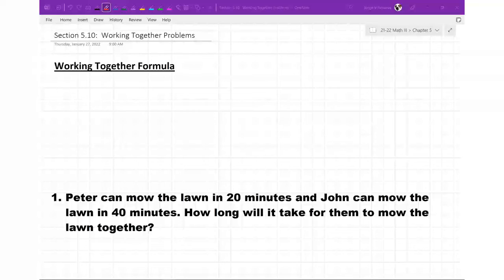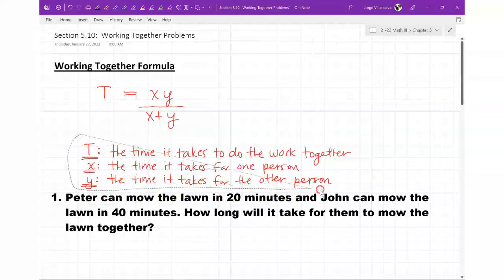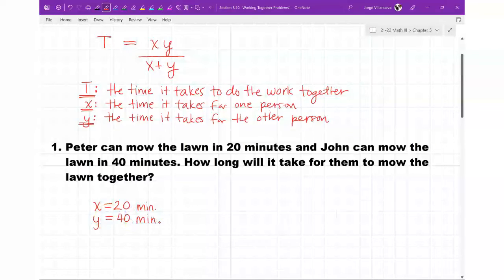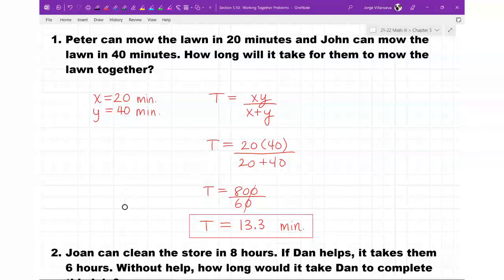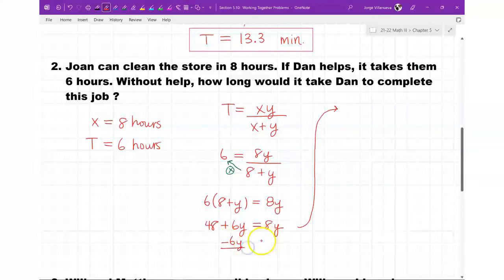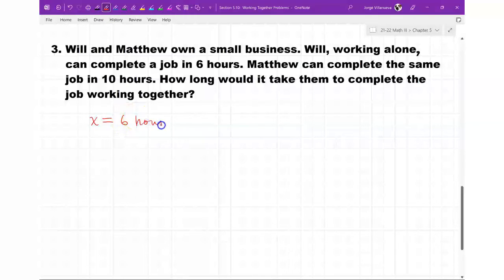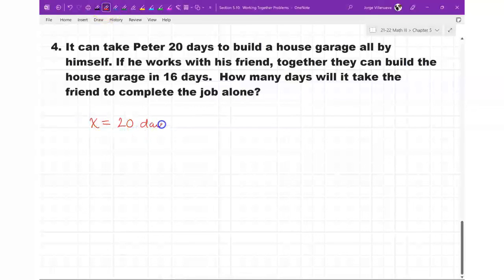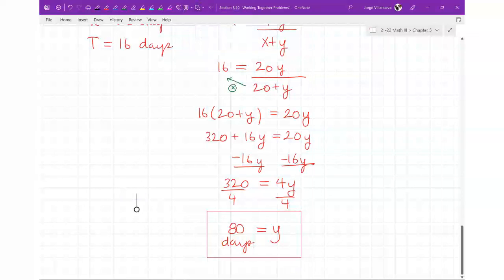Section 5.10: Working Together Problems